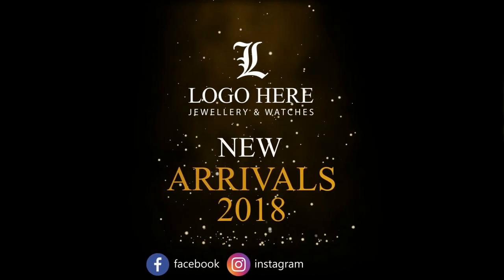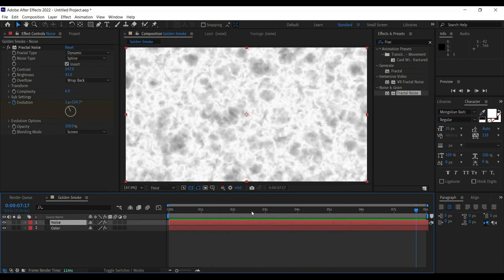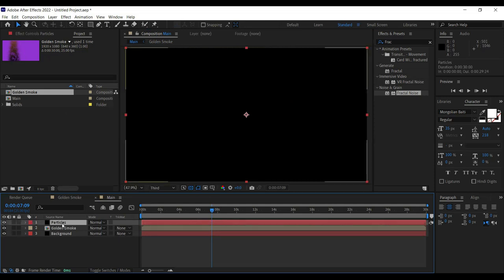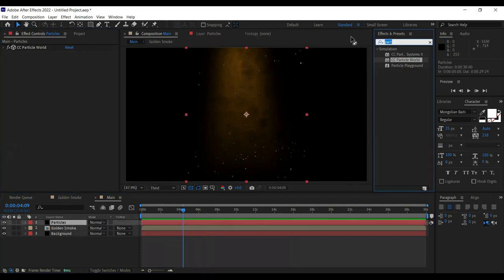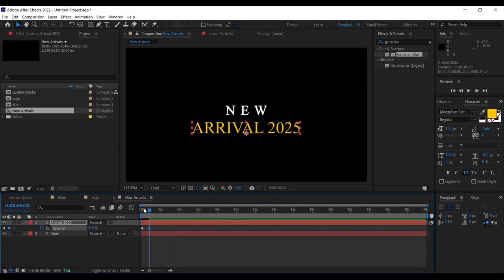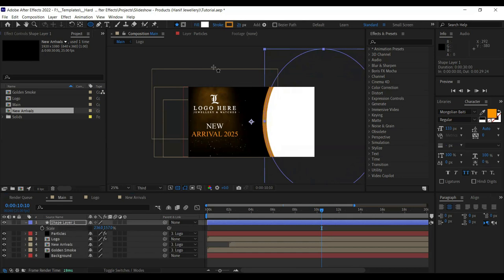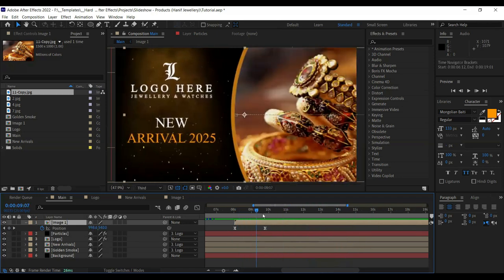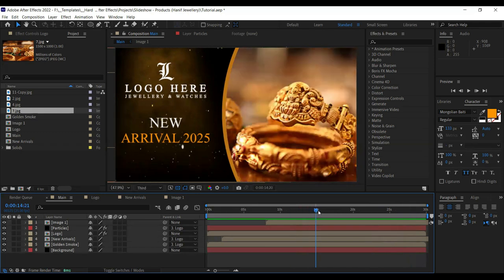TUTORIAL | Jewellery and Watches Products Slideshow | No plugin required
This is an After Effects Tutorial for Beginners. Totally customizable video Template for Jewellery and Watches (Can be used and customized for any other slideshow as well).

0:00 Introduction
0:50 Create Golden Smoke
10:25 Create Particles
16:00 Create & Animate Logo
18:38 Create & Animate New Arrival 2025 Text
22:00 Intro Animation
23:48 Add Image Animation

Feel free to use it in your professional business advertisements.